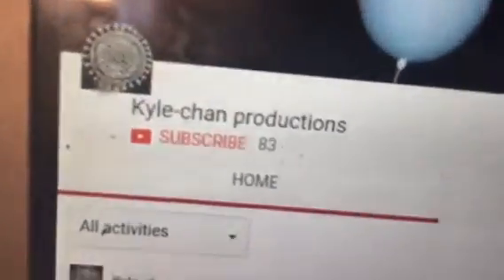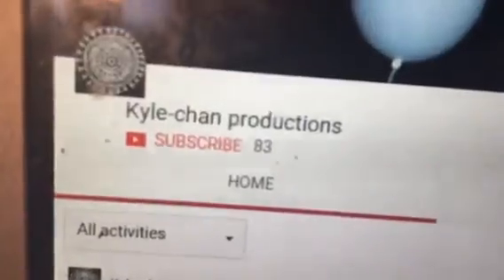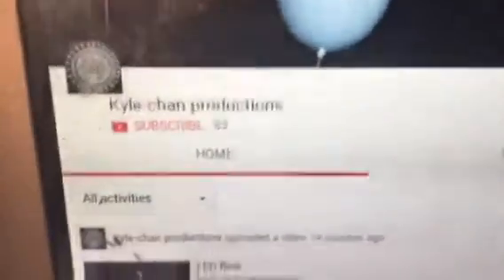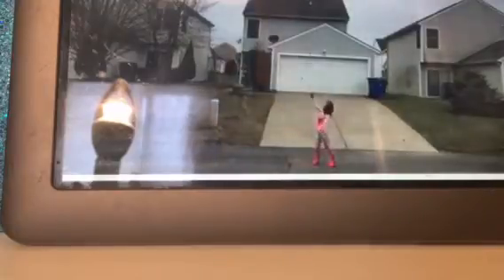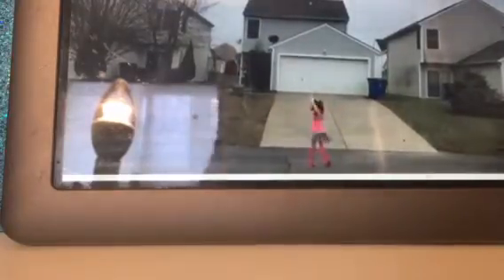Lps: reacting to one of Kayle-chan productions videos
Go check out her channel!